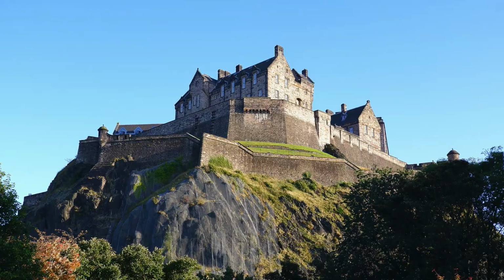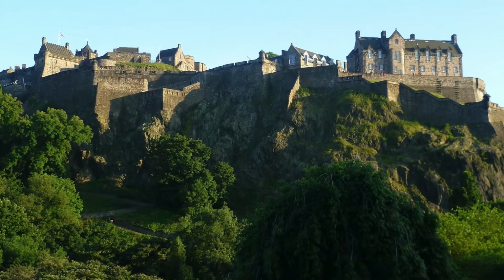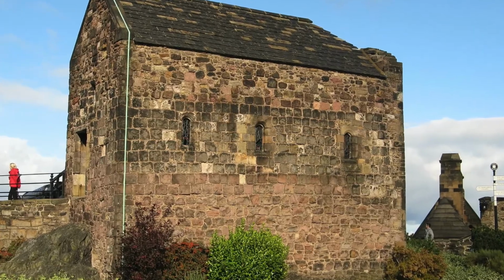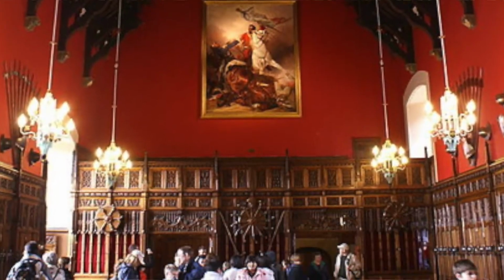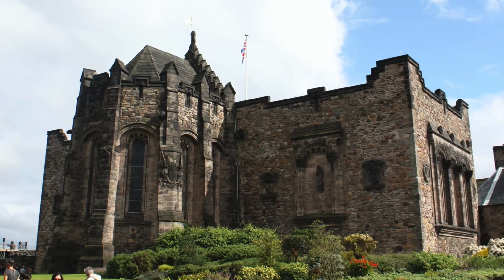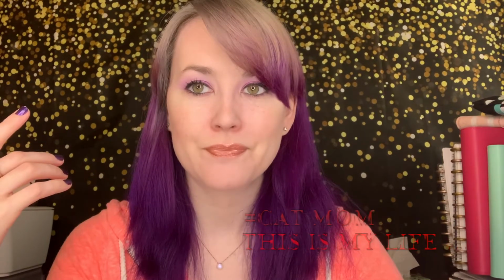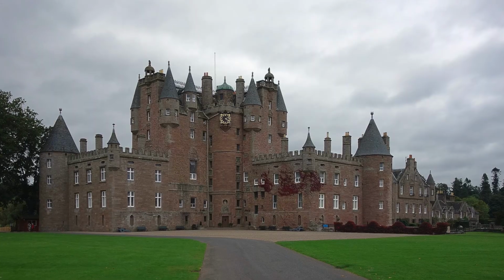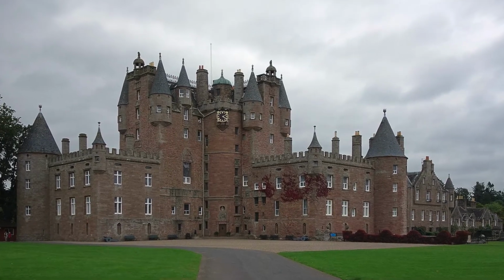Haunted Castles of Scotland: Episode 3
Happy Friday loves! I really hope you enjoy this video! I love talking not just about lore or ghosts, but also MONSTERS!

xxoo
AR

Edinburgh Information:
Research:

Glamis Information:
Research: